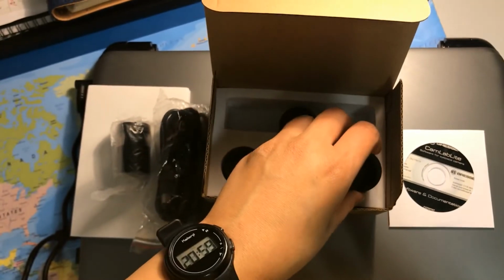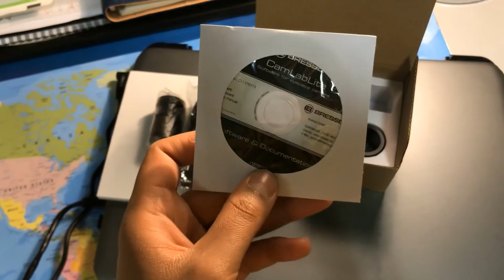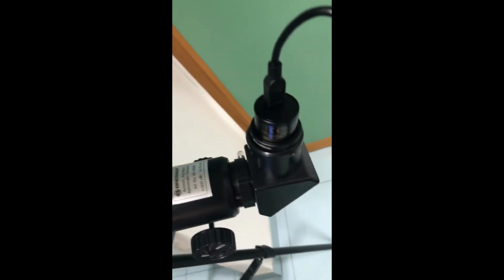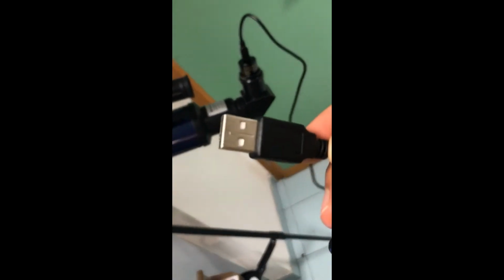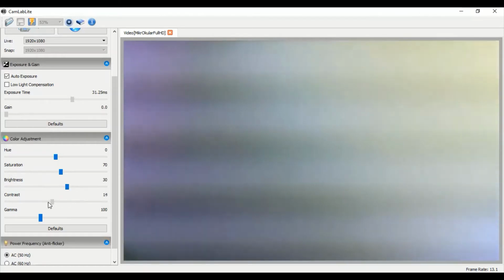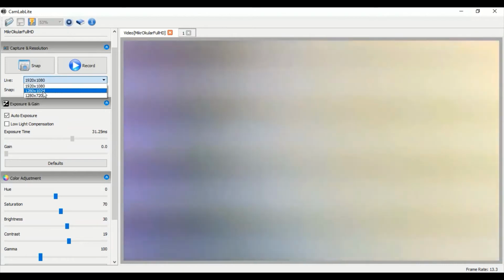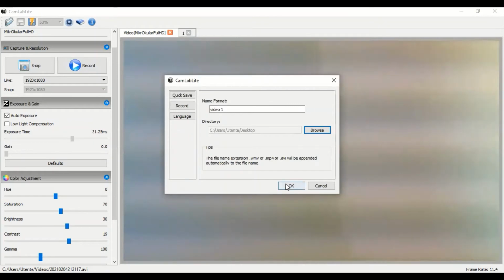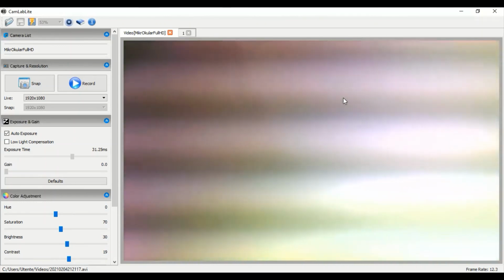Tutorial How to use BRESSER MikroOkular Camera